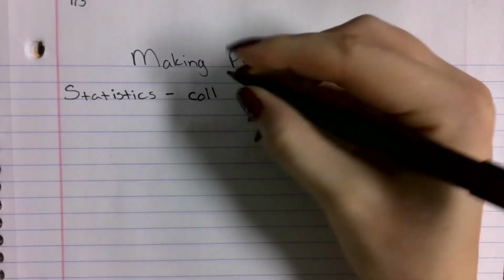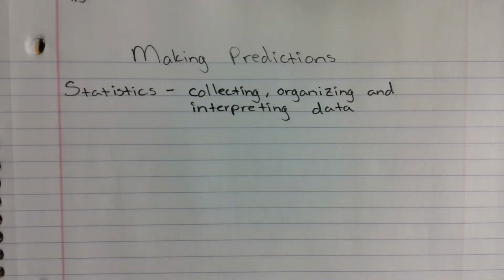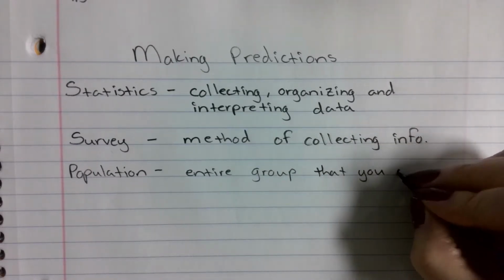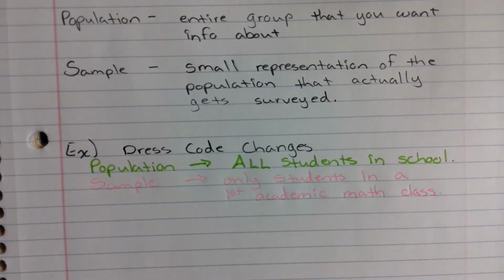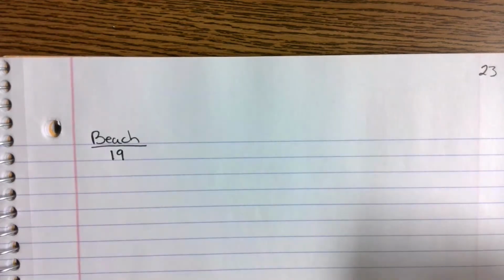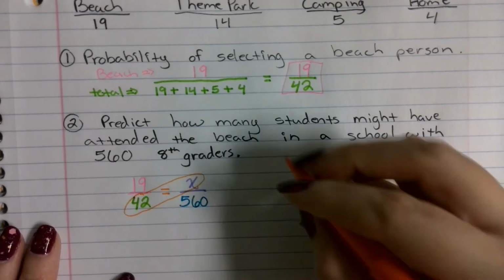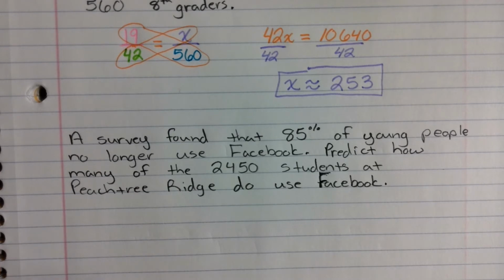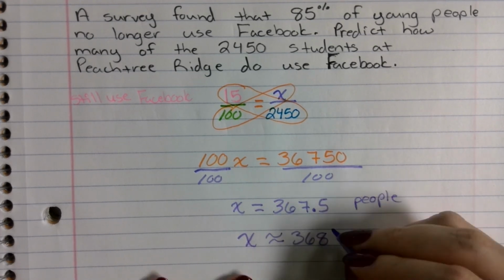09-03-2019 Making Predictions